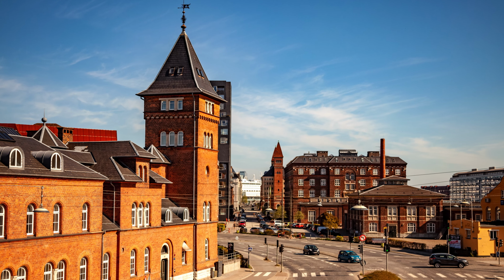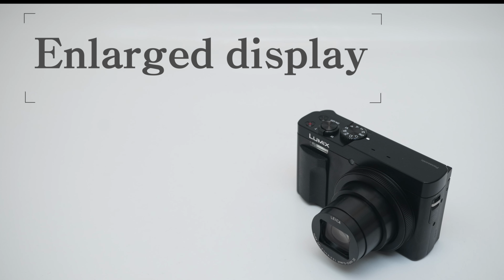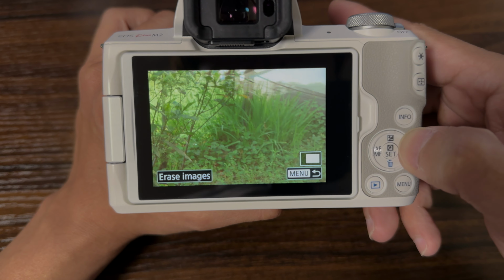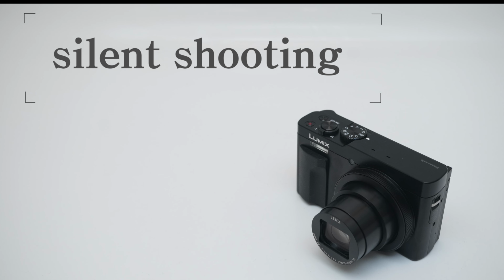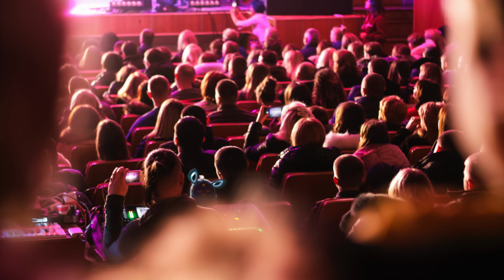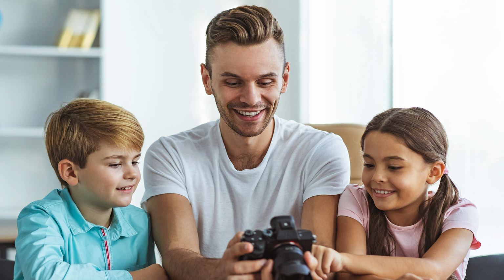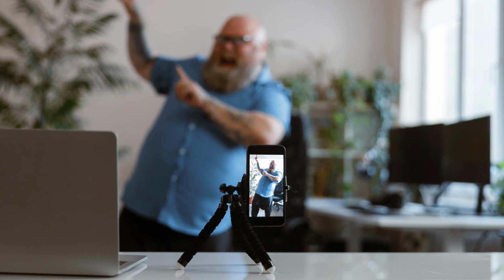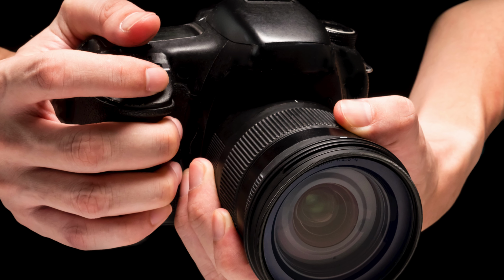Canon EOS M50 MarkⅡ 10 Basic Settings to Remember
↓Recommended tripods are here↓

*The Amazon URL listed in the description section is an associate link that we use to earn revenue.